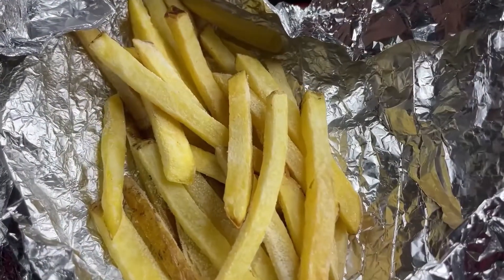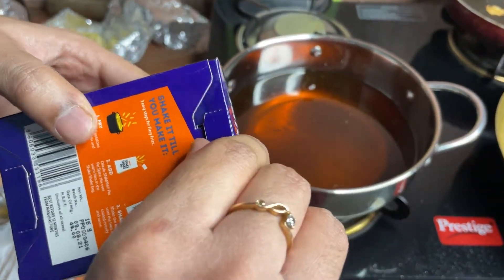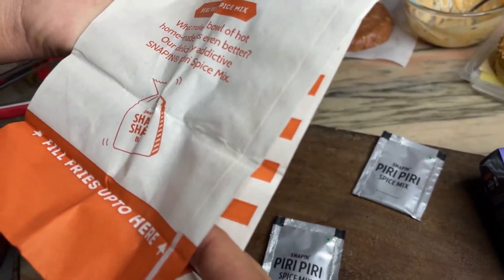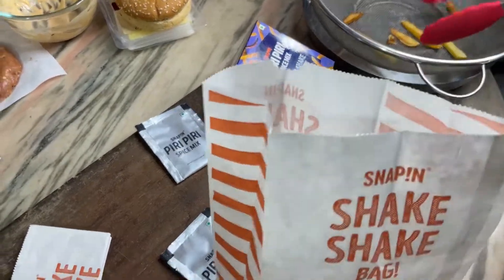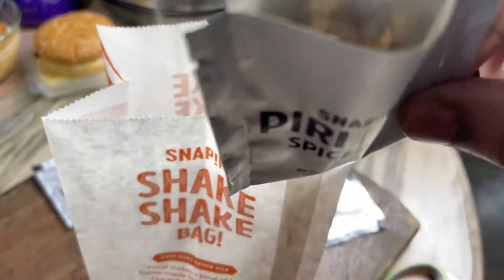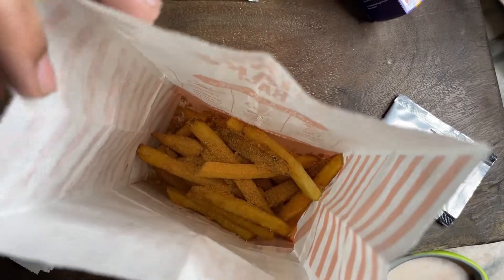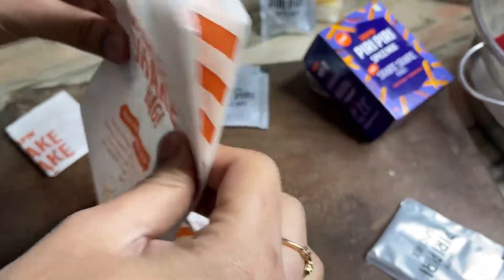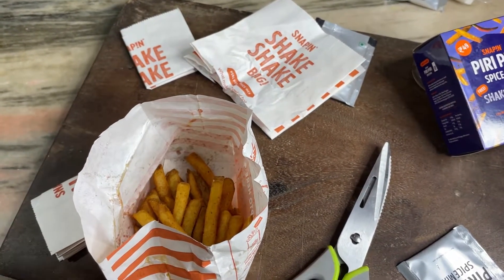Snapin Piri Piri Spice mix review